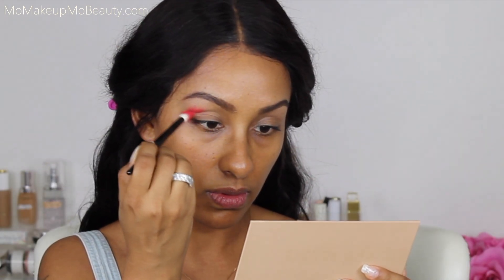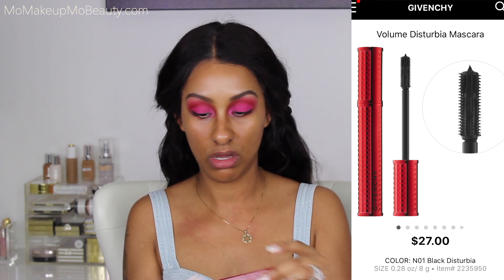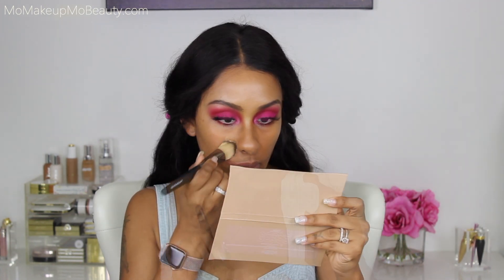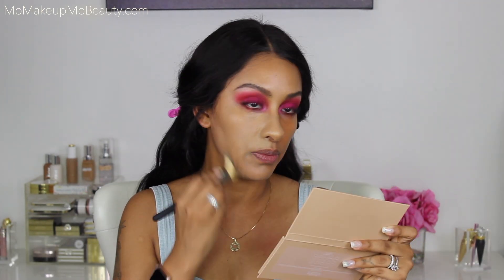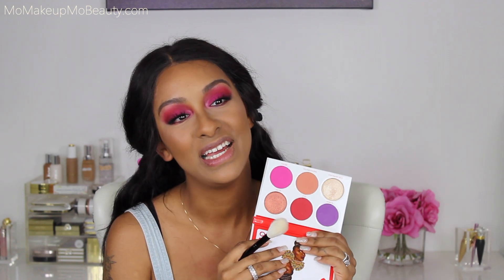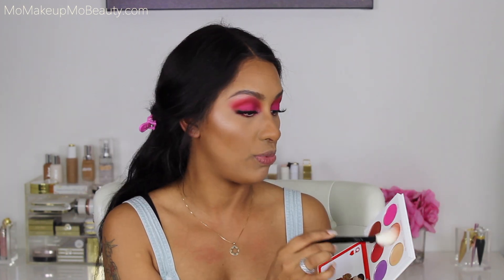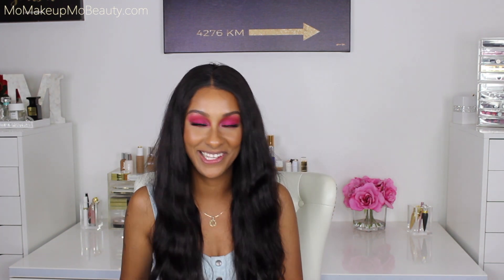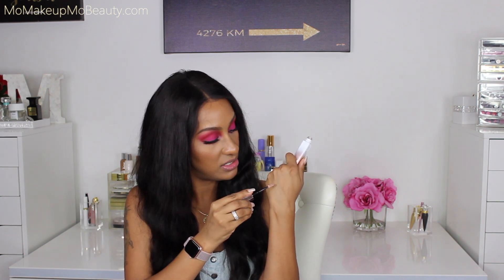Fumi X Juvia's Givency Teint Couture Foundation ILMAKIAGE X CARLI BYBEL | Full Face First Impression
Happy Monday Beauties
With all the Hauls i've recently done I wanted to try everything in one video. So here we go❣️
 **I know this foundation shade was a little light but I am glad I got everything to work in the end **

My Dress - EXPRESS

- Products Mentioned  -
- Skin &  Eye Prep
SISLEY-PARIS Double Tenseur Instant & Long-Term Lifting Primer
FENTY BEAUTY BY RIHANNA Pro Filt'r Amplifying Eye Primer

- Brows
Refillable Brow Sculptor ( Espresso )

- Eyes
THE QUEEN PALETTE - FUMI X JUVIA'S PLACE
SEPHORA COLLECTION 12hr Colorful Contour Eyeliner (54 Coconut)
FENTY BEAUTY BY RIHANNA Flyliner Longwear Liquid Eyeliner

- Lashes
GIVENCHY Volume Disturbia Mascara
LILLY LASHES Lilly Lashes Lite Mink

- Concealer
GIVENCHY Teint Couture Everwear Concealer (30)

GIVENCHY Teint Couture Everwear Brush

- Foundation
GIVENCHY Teint Couture Everwear Foundation (Y315)

- Setting Powder -
ILIA Soft Focus Finishing Powder
LA PRAIRIE Skin Caviar Loose Powder ( Translucent 2 )

- Highlighter
LA MER The Bronzing Powder

- Bronzer
FENTY BEAUTY BY RIHANNA Sun Stalk'r Instant Warmth Bronzer (Caramel Cutie)

- Setting Spray
TATCHA The Satin Skin Mist

SAVE MONEY WHEN YOU SHOP - Rakuten (used to be called EBATES)

Get 3 FREE Cups when you sign up

🎧 Music Used 🎧
IN VIDEO - Where The Trap Is - Audio Hertz